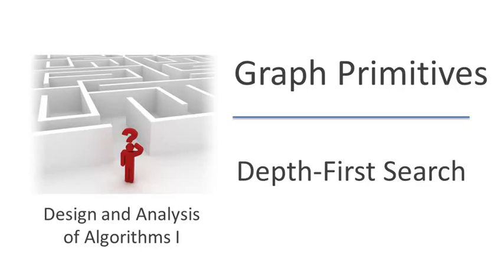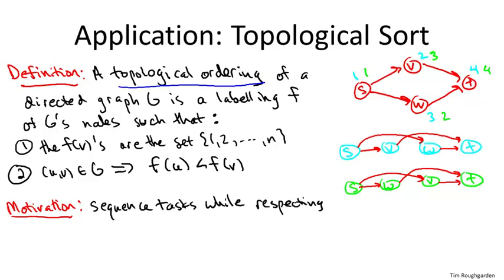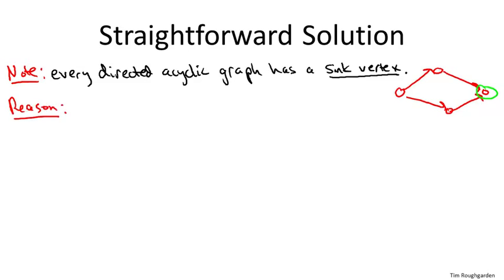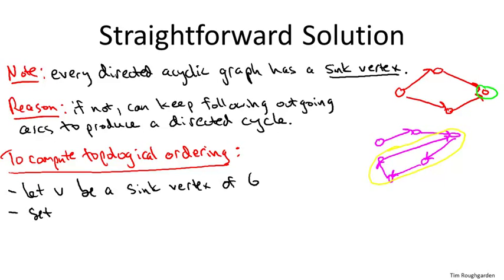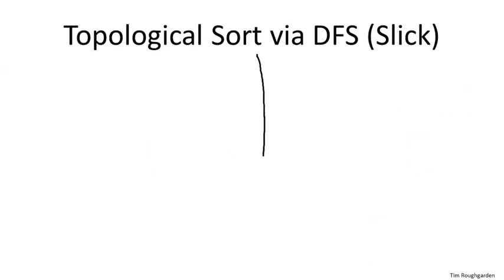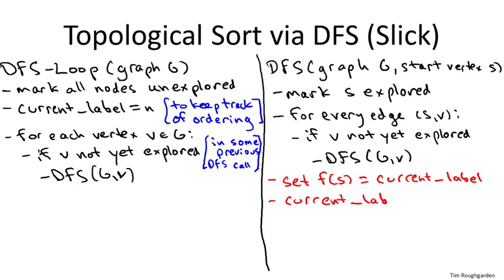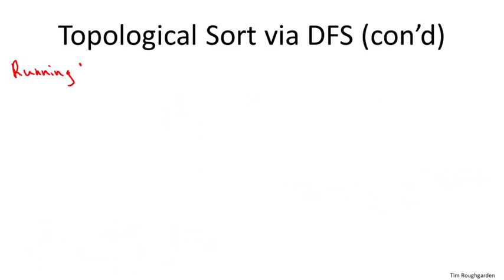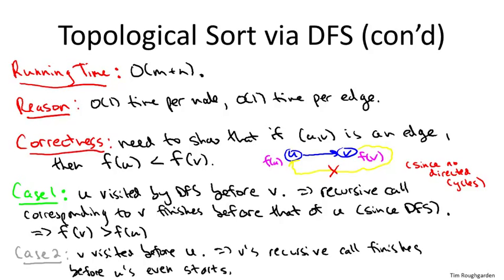10 6 Topological Sort 22 min